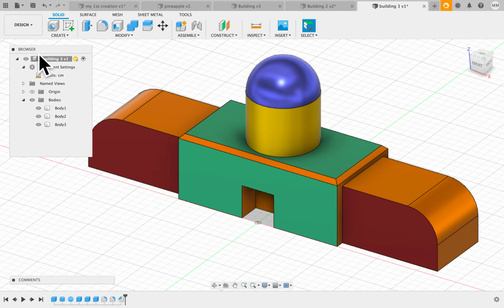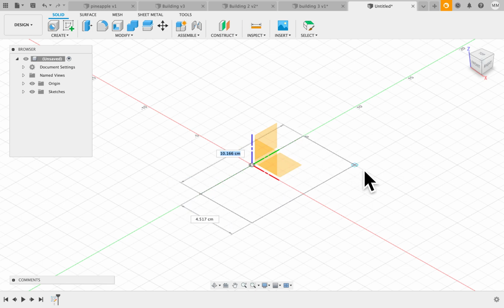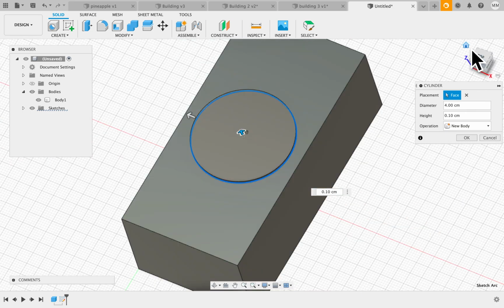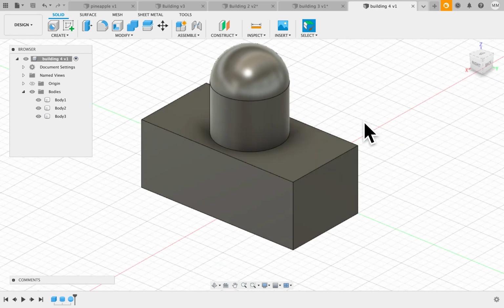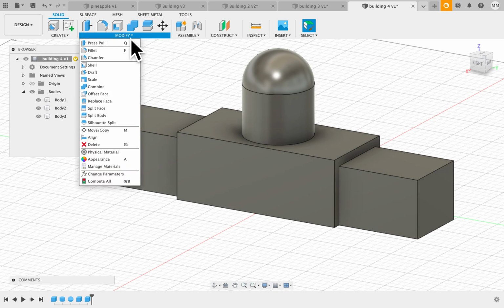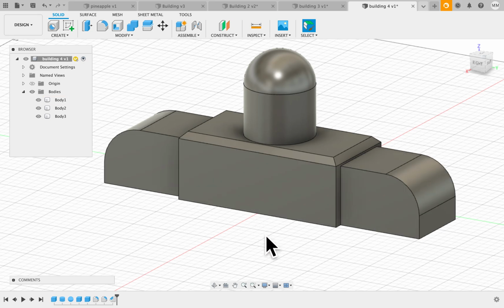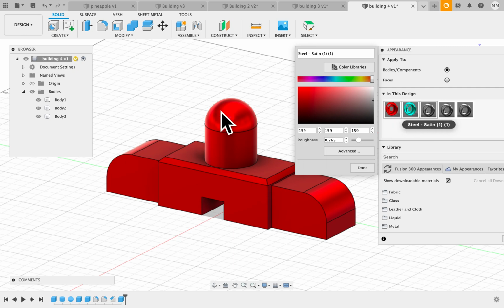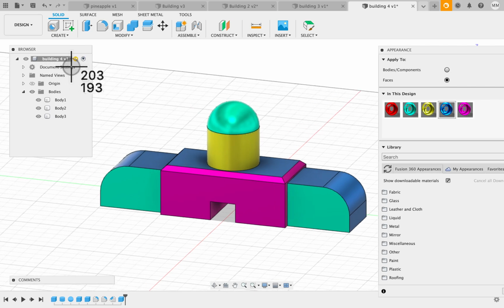Fusion 360: Build a Building v2